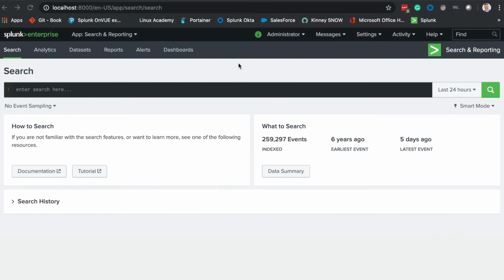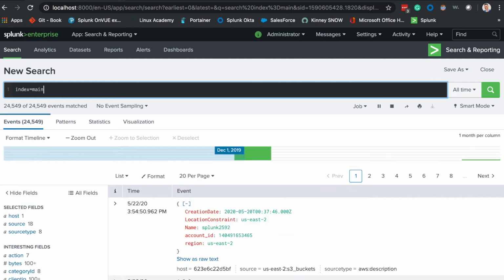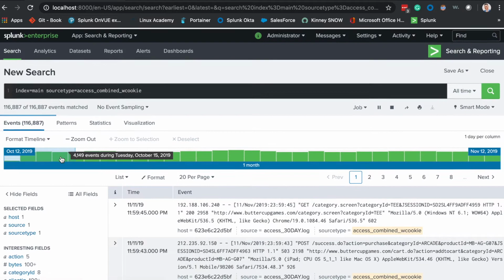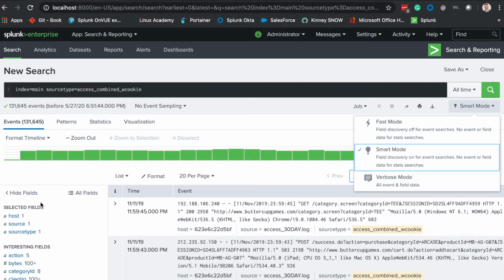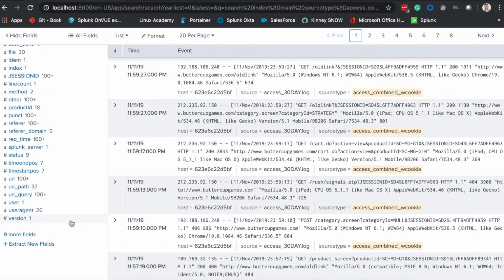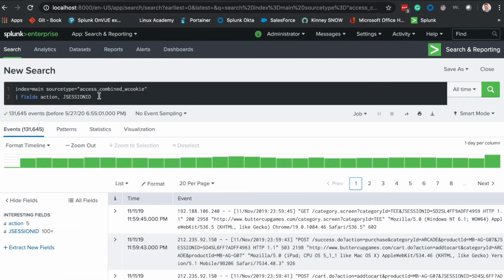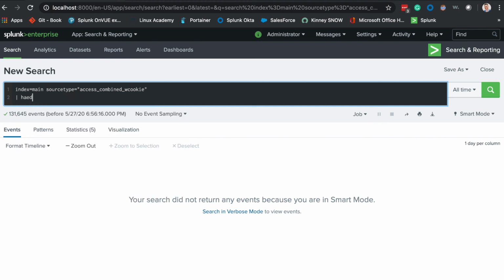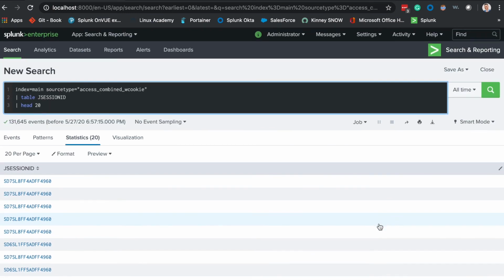Splunk 101: Basic Search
Join us as we review basic search functions following best practice methods in this video tutorial.